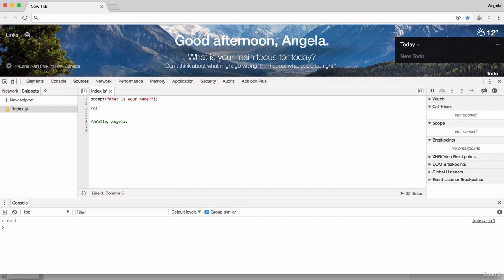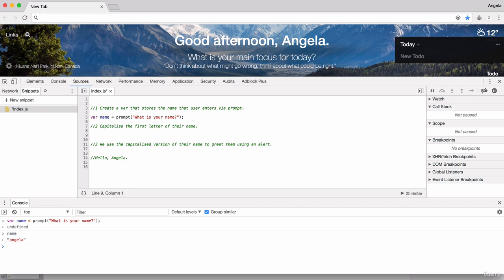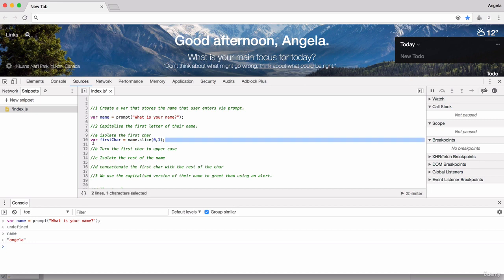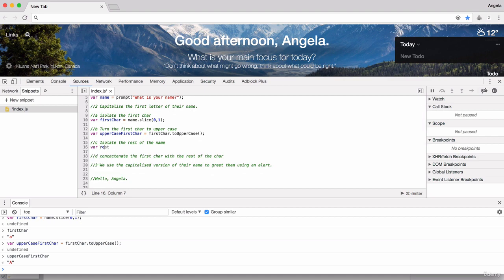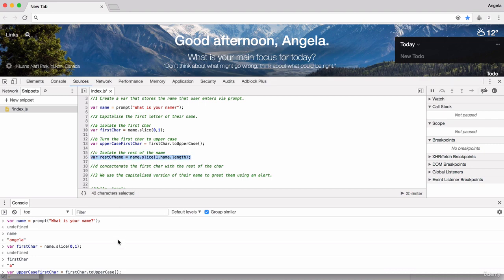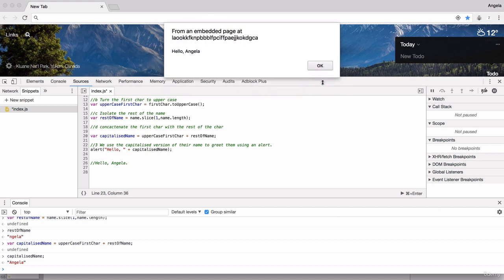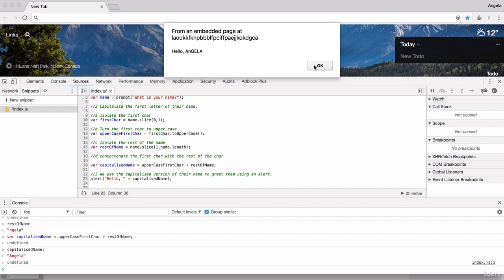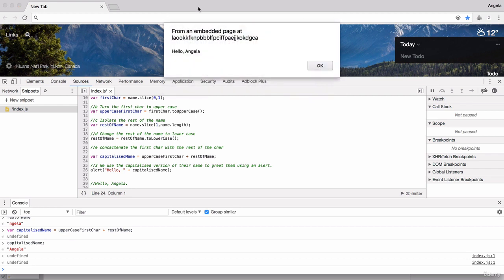14 - 013 - Challenge Changing String Casing Solution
14 - 013 - Challenge Changing String Casing Solution